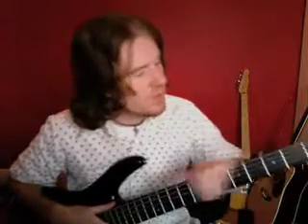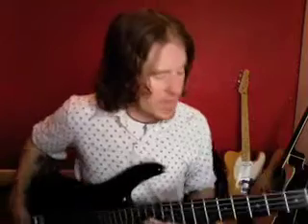What bass for beginners? (Questions answered)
Sorry about the cough.  I just ate a biscuit.